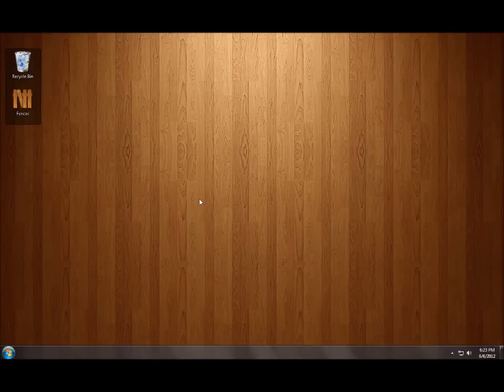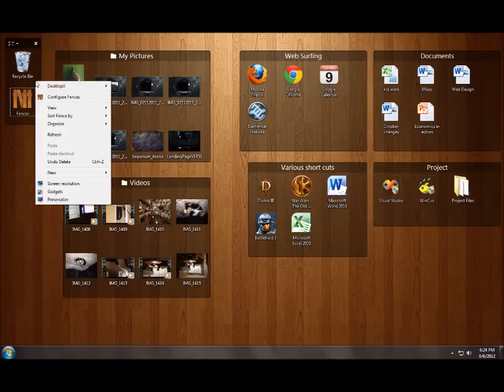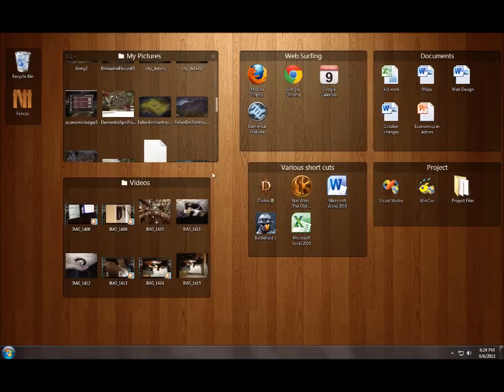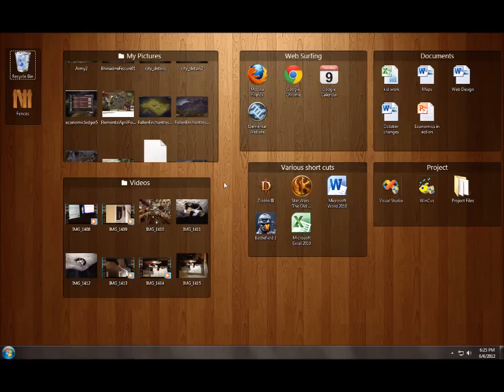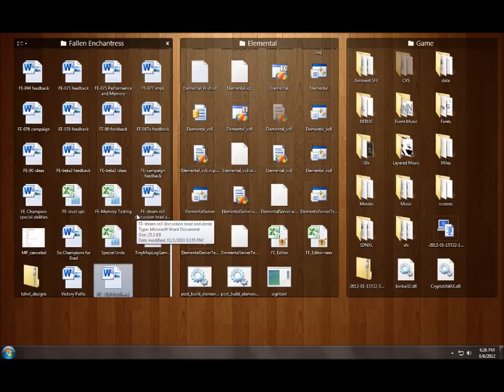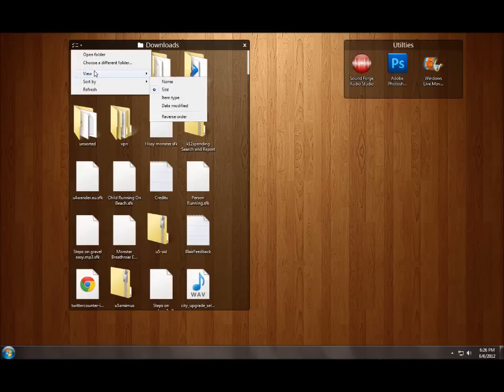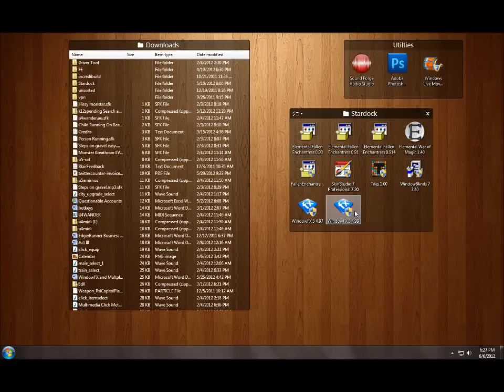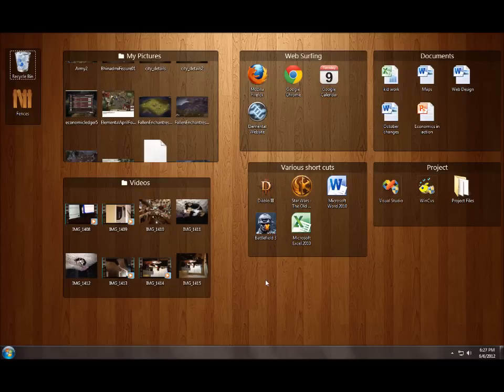Fences 2 Beta demo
A quick demo of how I use Fences 2.